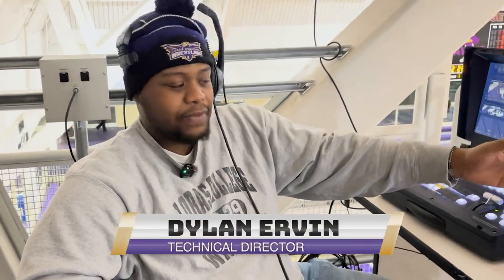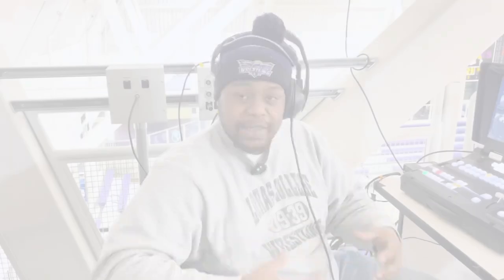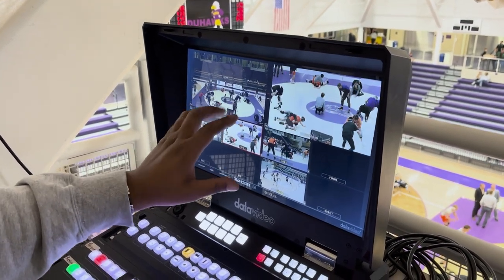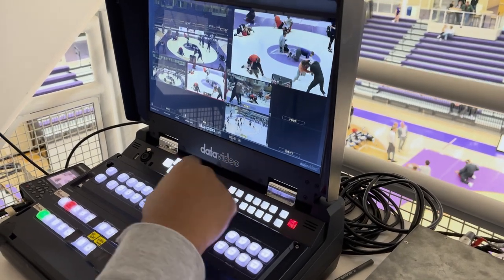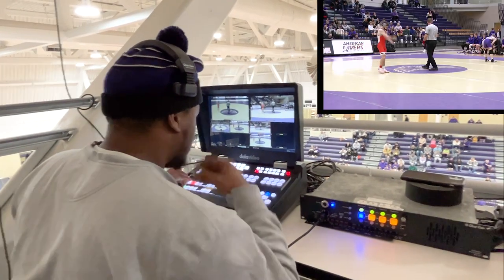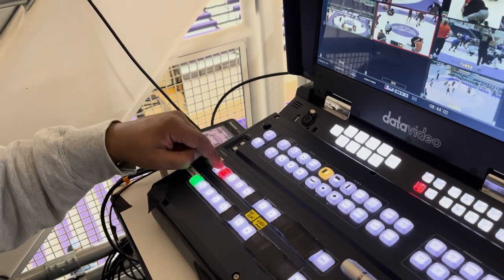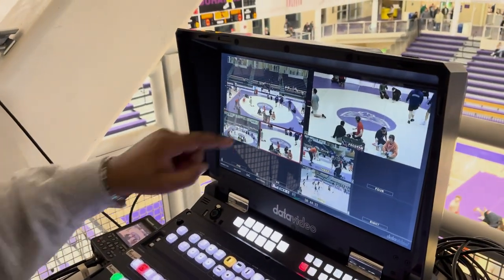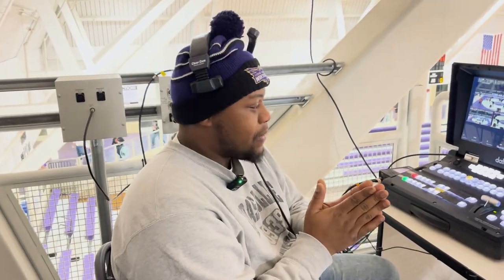Behind The Scenes - DuMedia (Ep. 2 - Technical Director)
Join me as we embark on a journey seeing the behind the scenes of DuMedia Live Sports. This second episode gives you an in-depth view into what the Technical Director (Dylan Ervin) does during a live sports event for DuMedia.